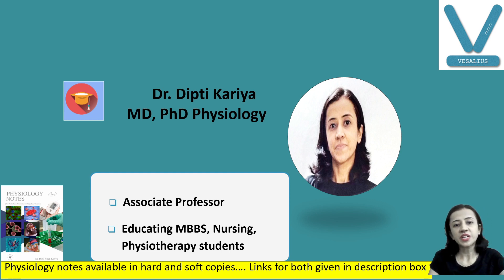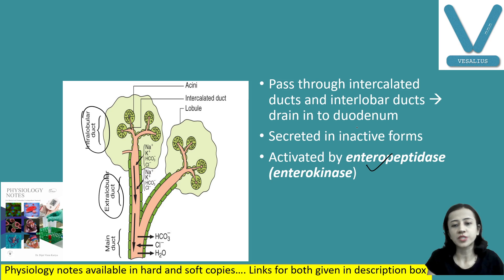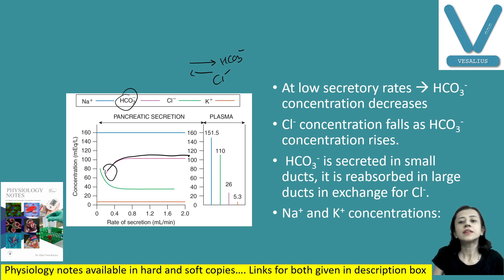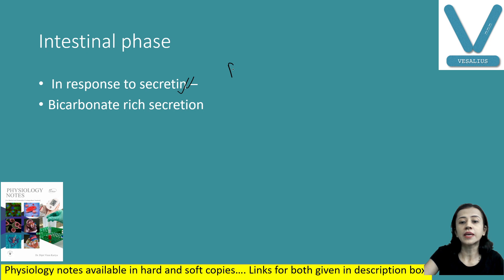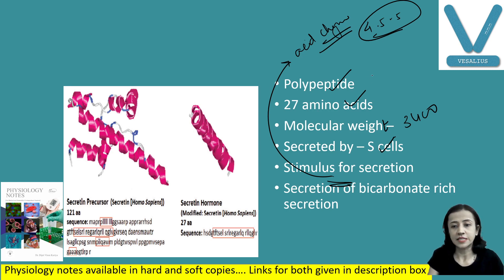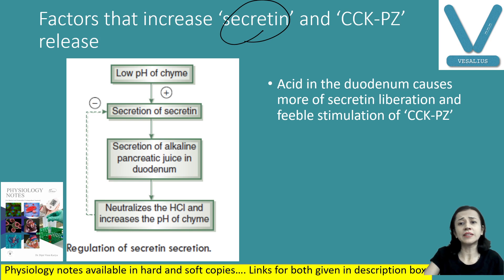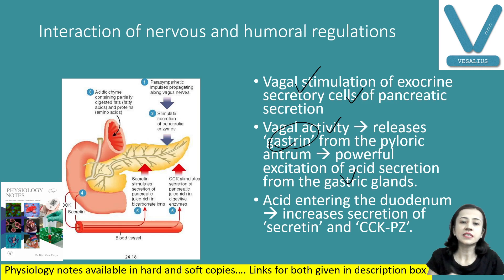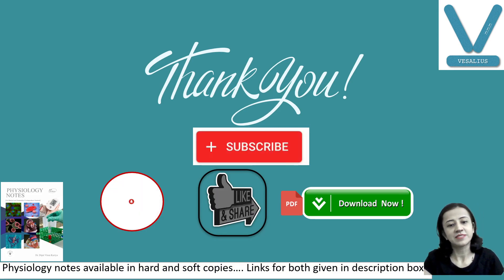Regulation of Pancreatic secretion:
The regulation of pancreatic secretion is a highly orchestrated process involving intricate control mechanisms. The pancreas secretes digestive enzymes and juices necessary for proper digestion. This secretion is primarily controlled by hormonal and neural regulation. Hormonal regulation involves the release of specific gastrointestinal hormones like cholecystokinin (CCK) and secretin, which stimulate the pancreas to release enzymes and bicarbonate-rich juices. Neural regulation, on the other hand, involves the autonomic nervous system, which responds to food intake and triggers pancreatic secretion. The acinar cells in the pancreas produce digestive enzymes, while the Islets of Langerhans produce hormones like insulin and glucagon. The coordination of these processes ensures optimal digestion and absorption of nutrients in the digestive system. Understanding the regulation of pancreatic secretion is essential for comprehending digestive physiology and maintaining pancreatic health.